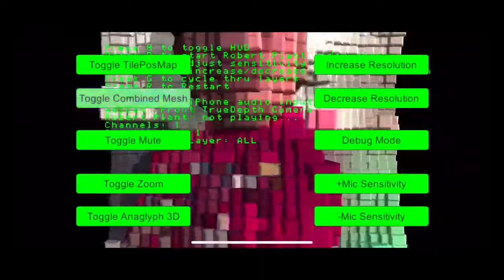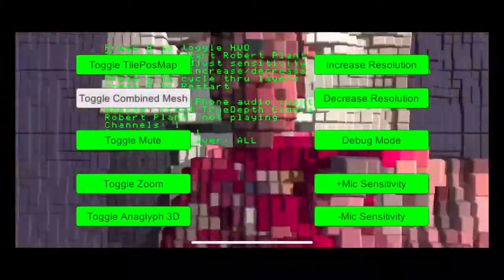Combining meshes and displacing in object space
Here I attempt to describe how I was able to combine 1000+ meshes and still be able to displace each “tile” in its own object space.